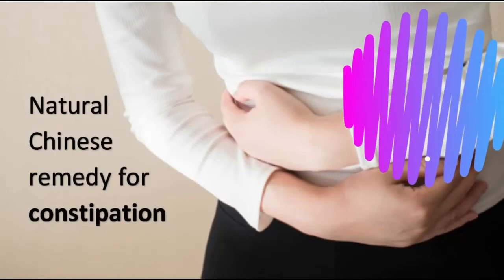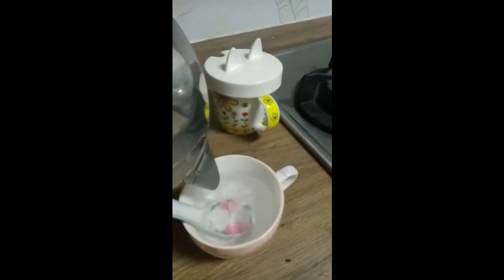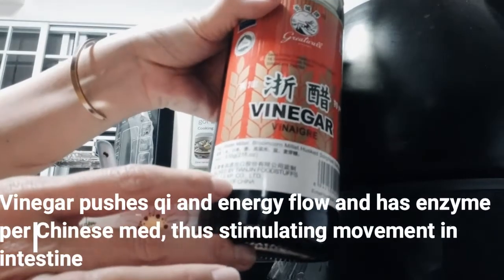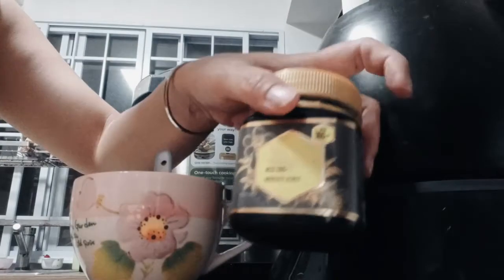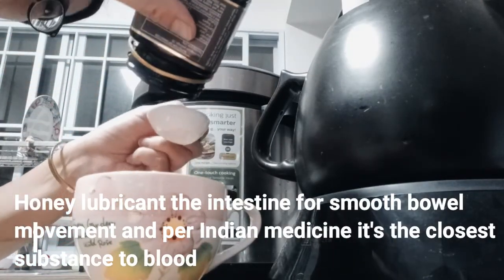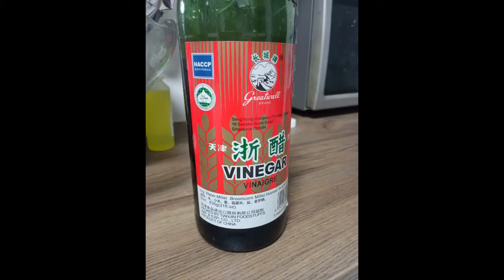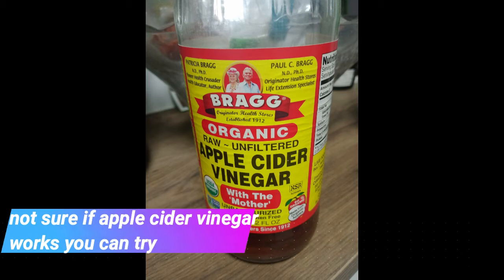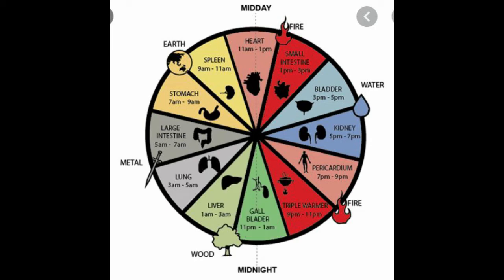Natural Chinese remedy for constipation-ancient Chinese wisdom shared by a 90 year old nanny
Constipation is a long term body killer. Anyone having bowel movement release of more than two days are considered constipation.

Per Chinese medicine there are few types of constipation. This recipe here is best for the long term constipation, for older people 35-100. Meaning for people with weaker digestion, bloated stomach.

This recipe is ideal as it's simple, cheap and easy to make. We do not want to rely on chemical medicine to get cured, we want to use natural healthy food to cultivate the right diet and habit to solve our problem.

This recipe is so simple yet works wonder, do give it a try and doing consistently over a month will give you impressive results!